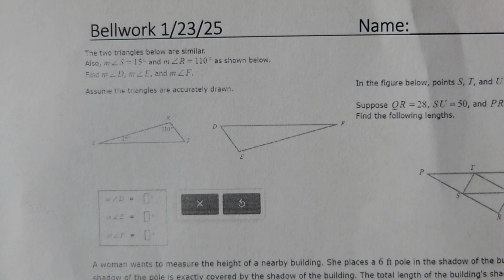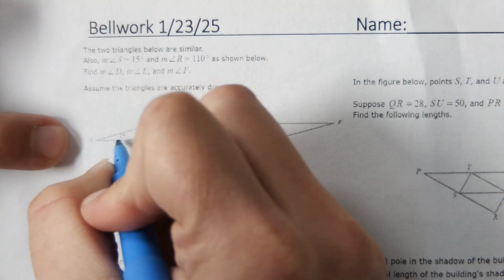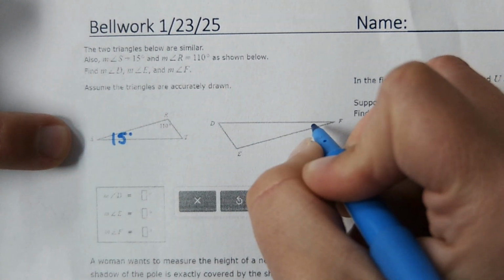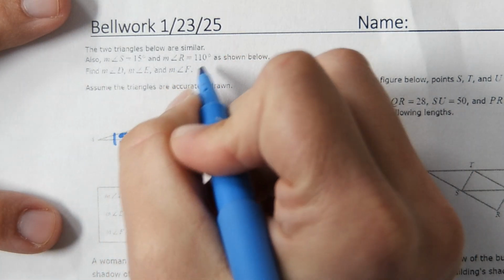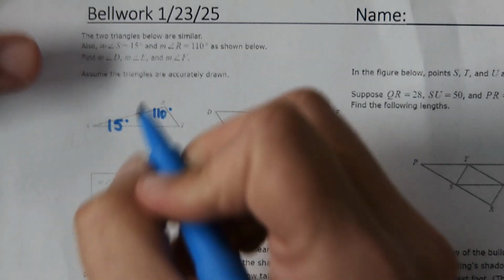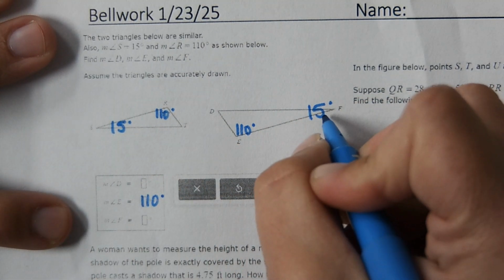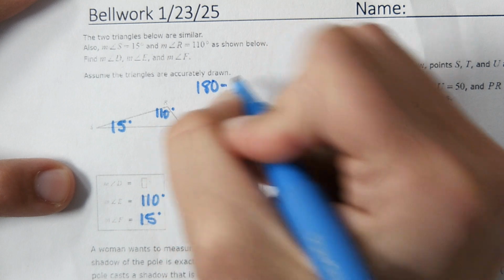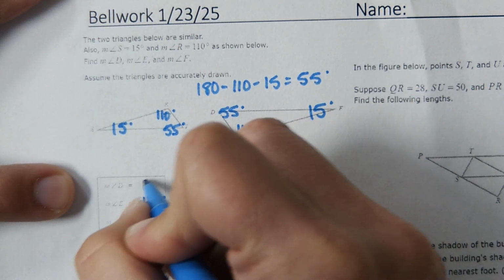Bellwork 1/23: ALEKs Questions from Chapter 8 Similarity| Chapter 8 Test Prep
Bellwork 1/23: ALEKs Questions from Chapter 8 Similarity| Chapter 8 Test Prep| AA Similarity, Triangle Midsegment, Indirect measurement